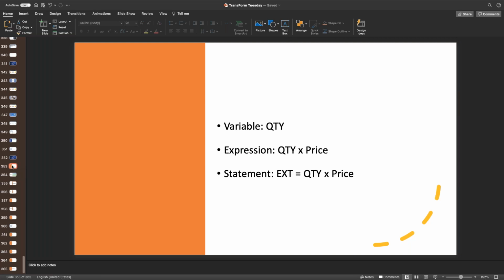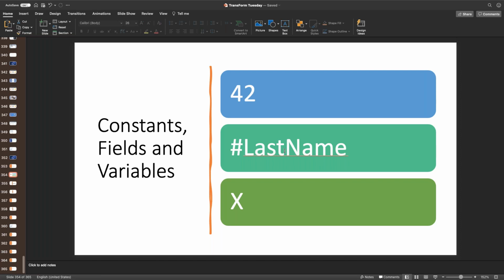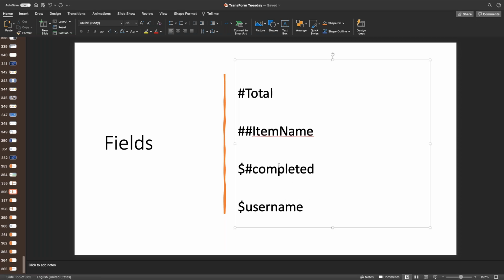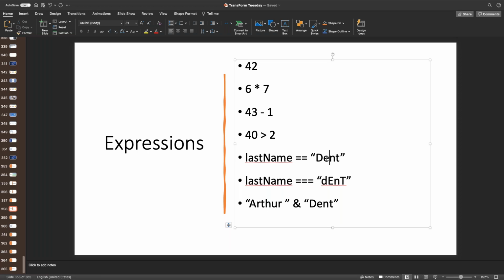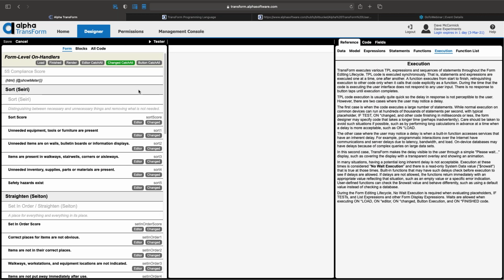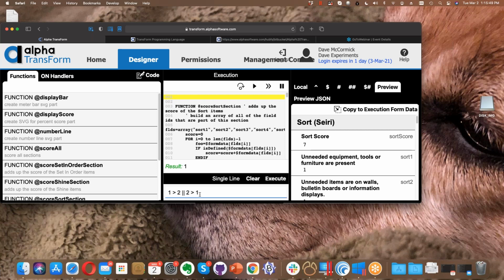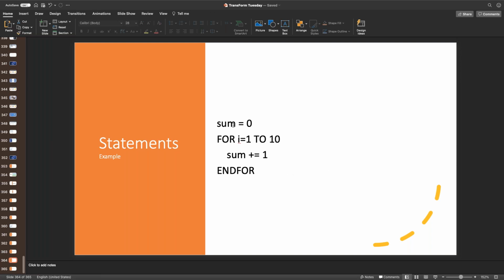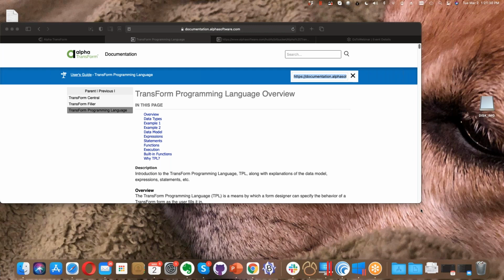TransForm Programming Language (TPL) part 2: Variables, Expressions & Statements -2021.03.02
TransForm Tuesdays Webinar from 2021 Mar 02 - TPL part 2: Variables, Expressions and Statements
Dave and Sarah share with us the second part in a series about TransForms uniquely powerful programming language, TPL.

Beginning (0:00)
Introduction (0:59)
What are the differences between variables, expressions, and statements (1:50)
Variables, Constants, and Fields (3:46)
Expressions (8:45)
Operators (11:27)
Demo in TransForm (12:13)
Assignment Statements (16:15)
Keyword Statements (17:26)
Example Statements (17:43)
Comment and Multi-Line Syntax (19:25)

--- QUESTIONS? ---

--- LINKS ---
TPL Documentation